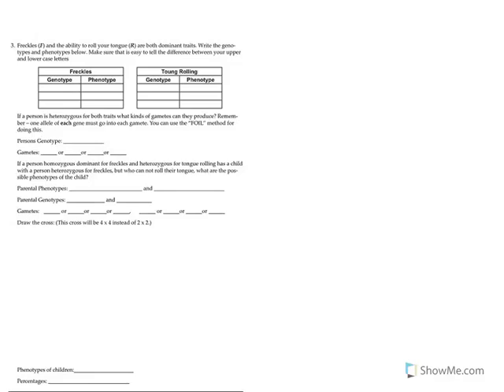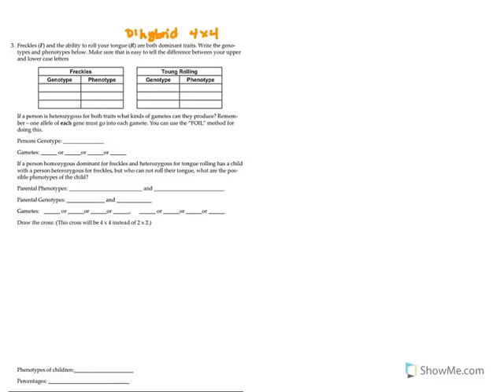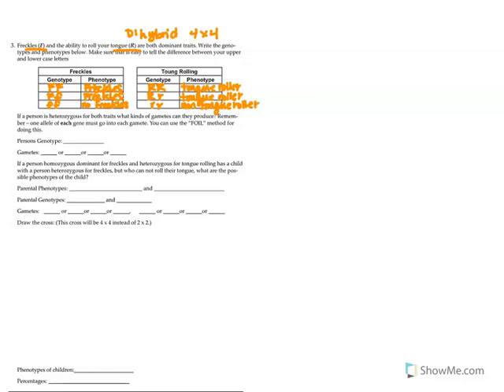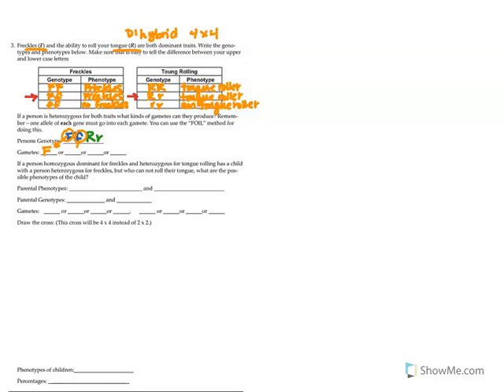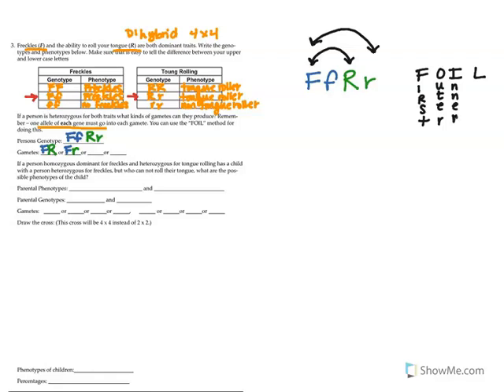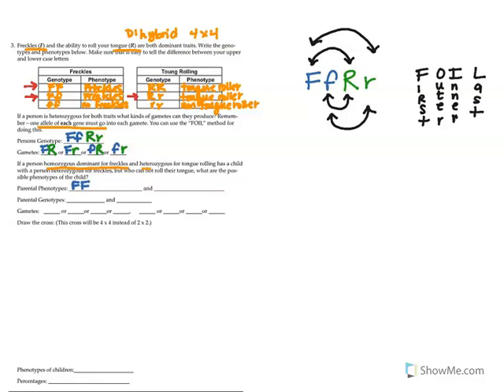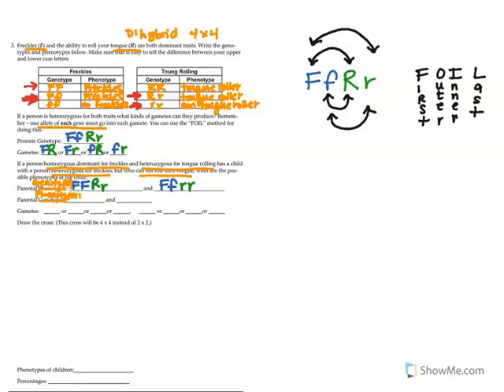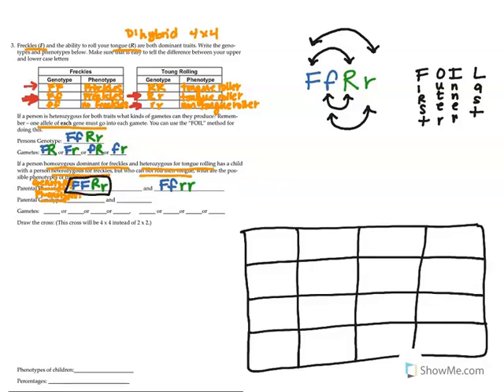Lab Inhertiance Problems Dihybrid Cross